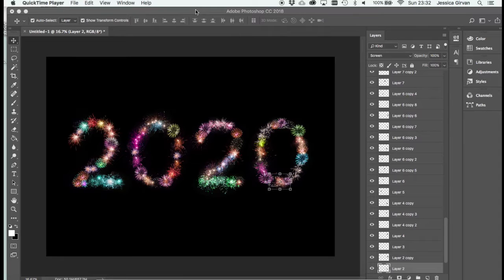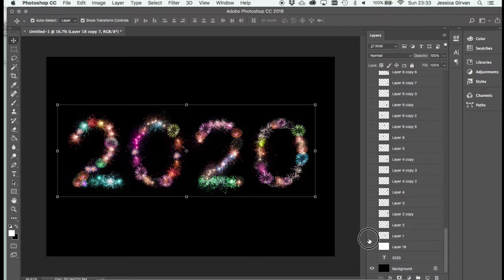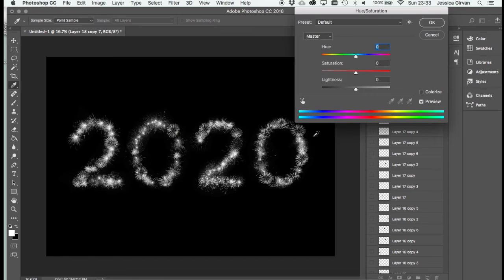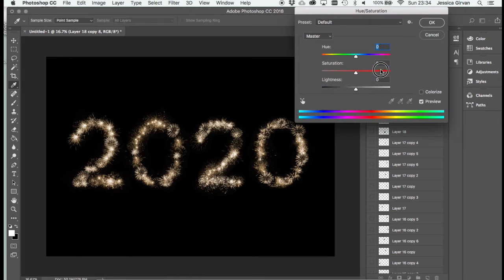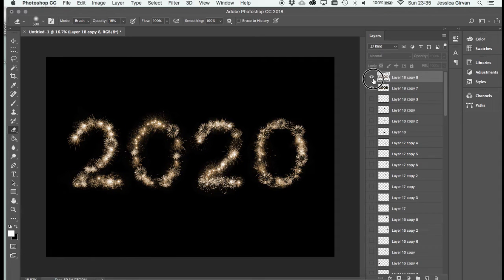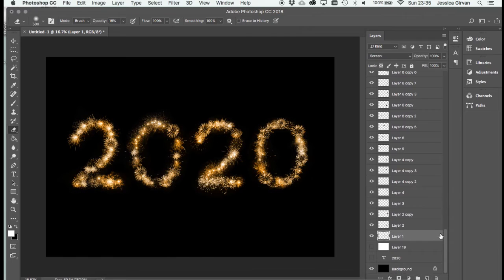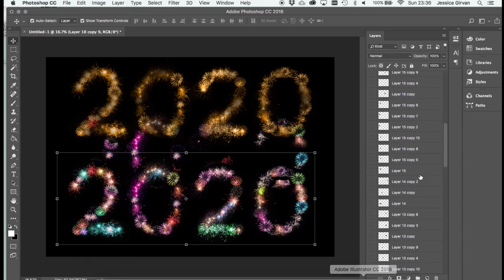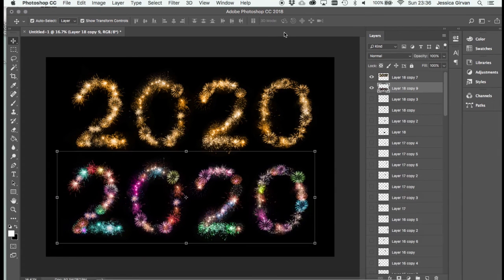8 Recolouring all fireworks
Creating Firework Text in Photoshop
تعلم صنع نصوص من الألعاب النارية باستخدام الفتوشوب